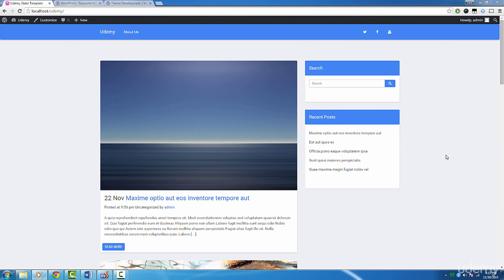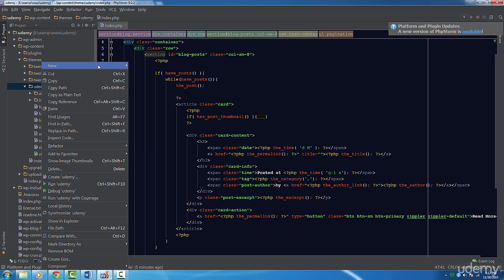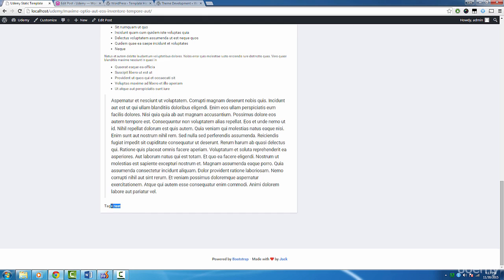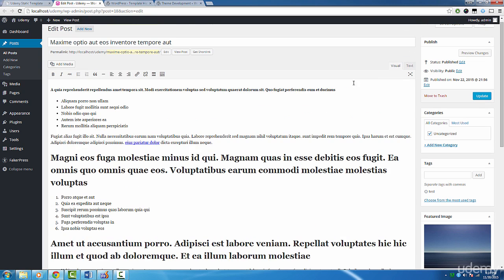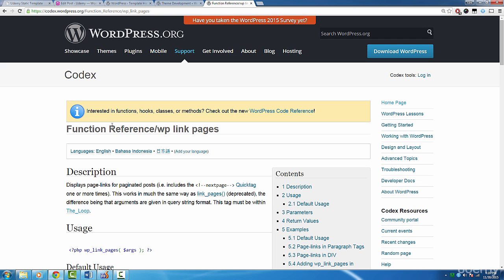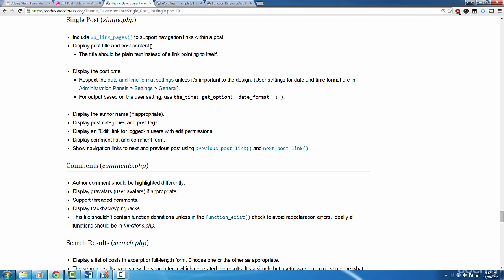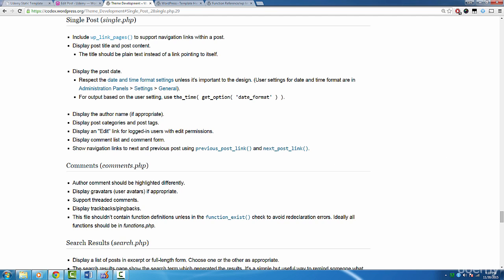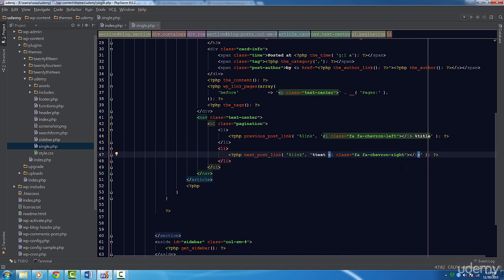Free wordpress courses WordPress Development - Create WordPress Themes and Plugins 2018 (part 17)